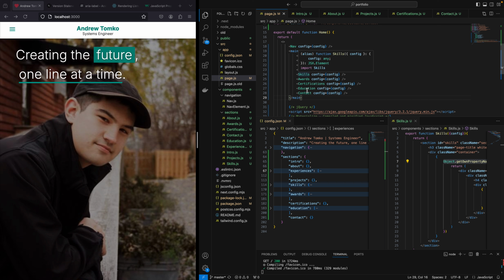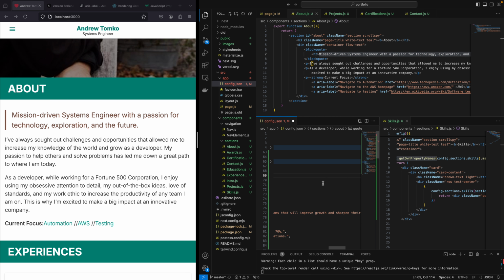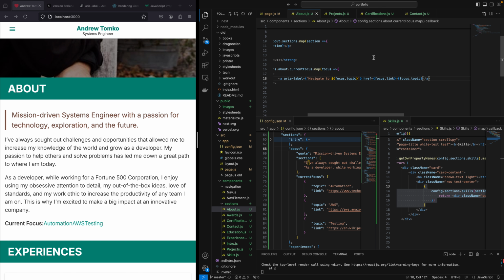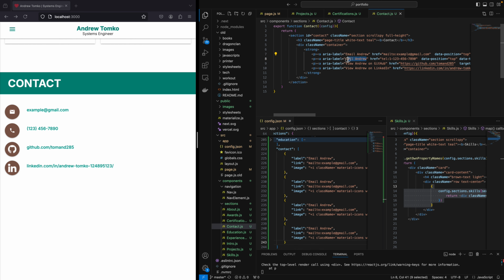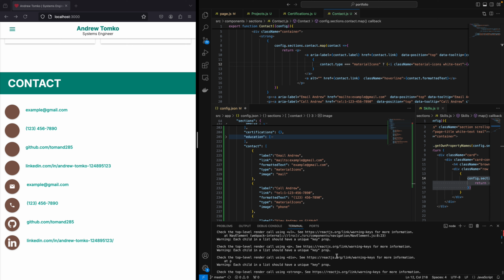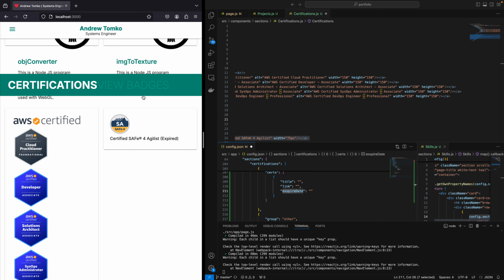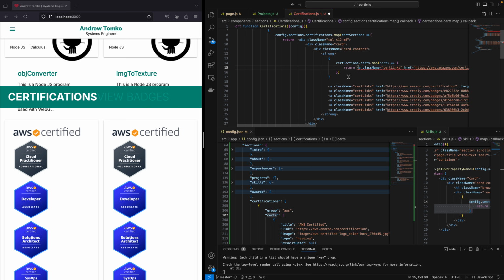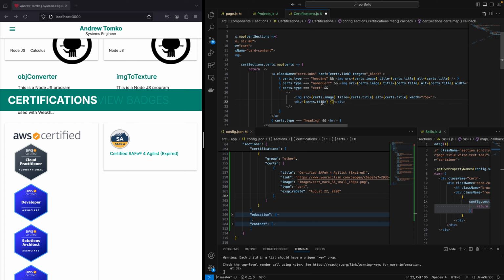A Backend Developer's Journey | Converting an HTML5 Portfolio to React/Next.js | Part 4 - Components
🚀 Today, we're diving deep into converting an HTML5 portfolio page into a React/Next.js application. I've got it all covered for you.

Why this video? Well, I've noticed that there's a gap on YouTube – while programming is often glamorized, the actual struggles and real experiences are rarely shown. My goal is to bridge that gap, showing you the raw, unfiltered journey of diving into something entirely new. As a backend developer trying out front-end aspects, I anticipate a steep learning curve, and I’m excited for you to be a part of it.

✅ Separated various sections to their own function components

📢 Your feedback is invaluable, so drop any questions or ideas in the comments. Let's learn and grow together!

Now, let's dive in and discover more about React and Next.js.